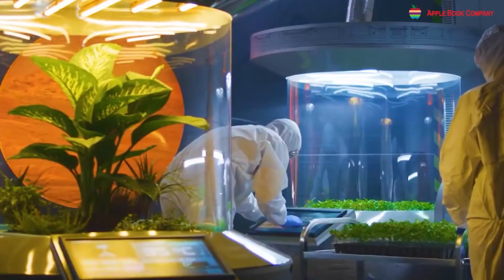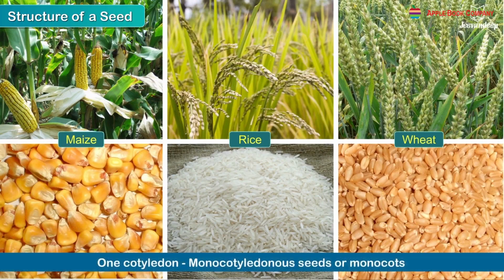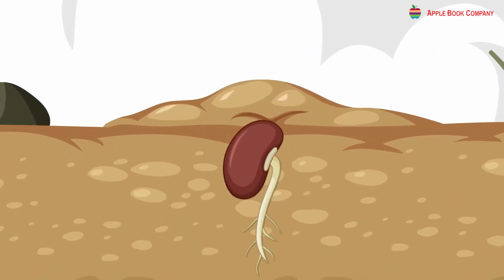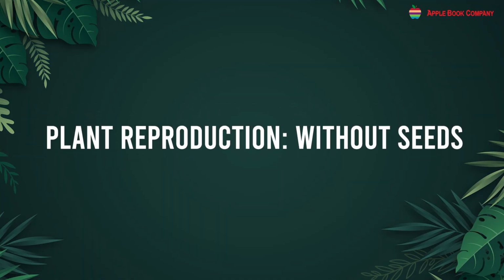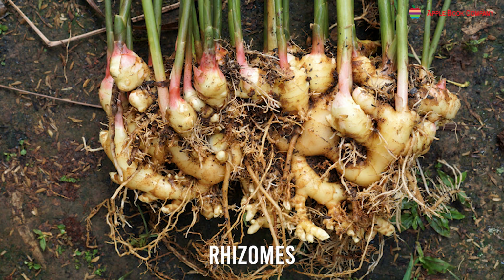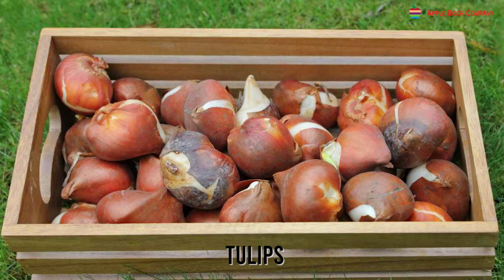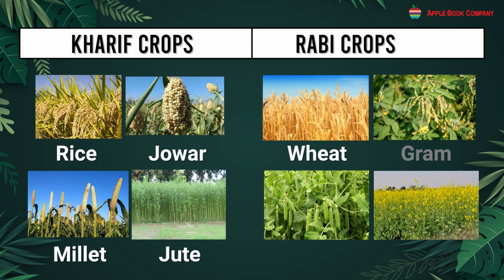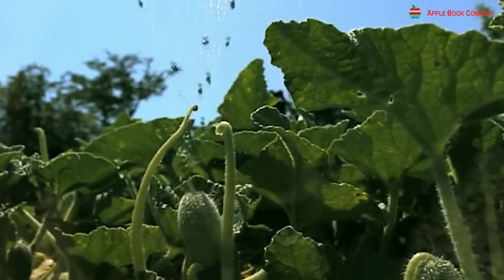REPRODUCTION IN PLANTS | CLASS 5 | CHAPTER 6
THE SCIENCE TREK | ABC | CLASS 5